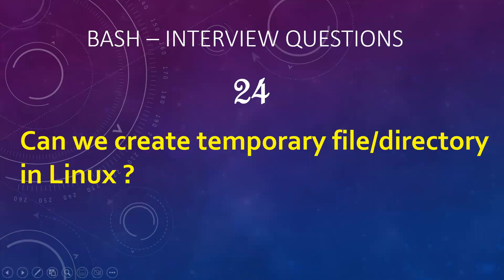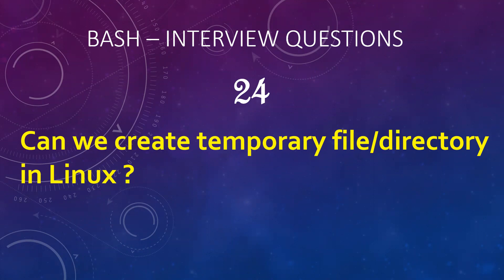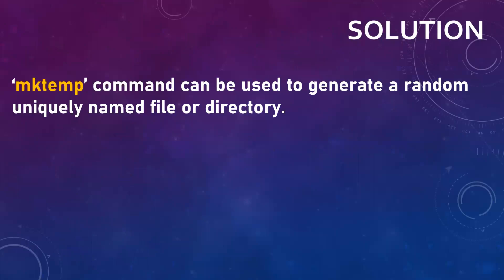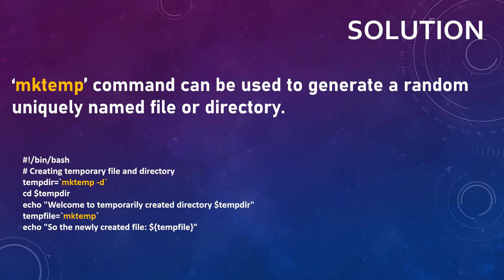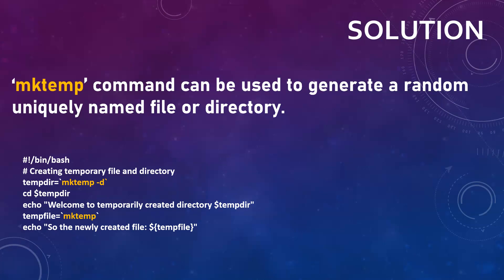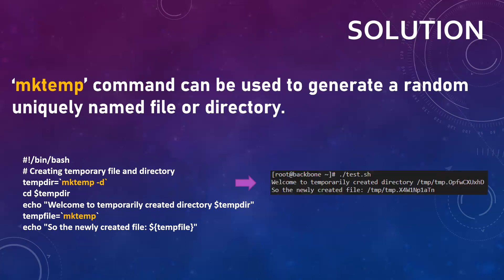BASH Interview Question #24: Can we create temporary file/directory in Linux ?